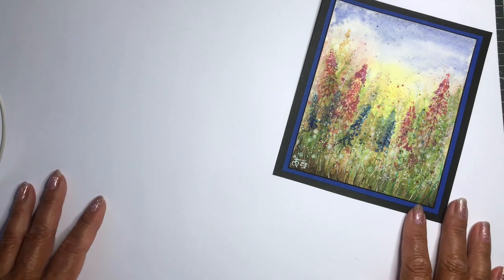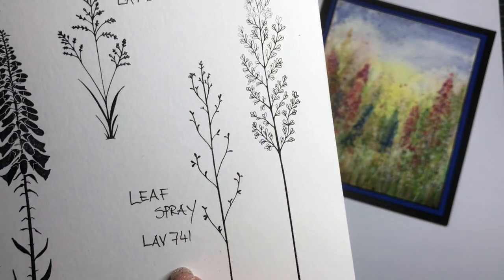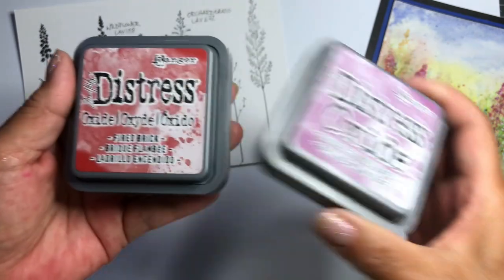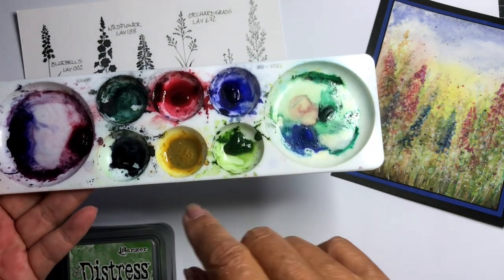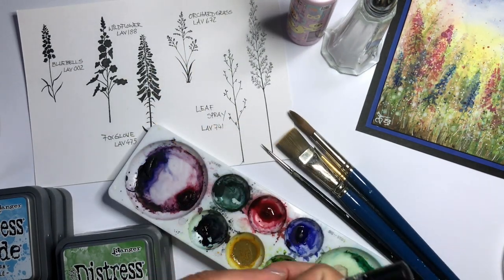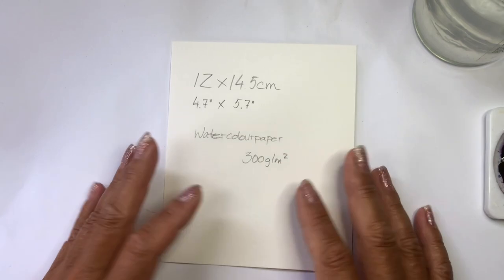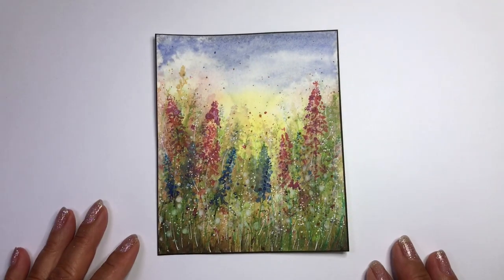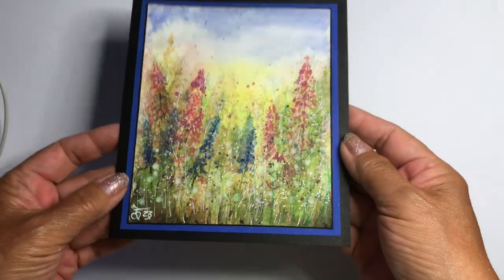"A Summer Meadow" Video Tutorial